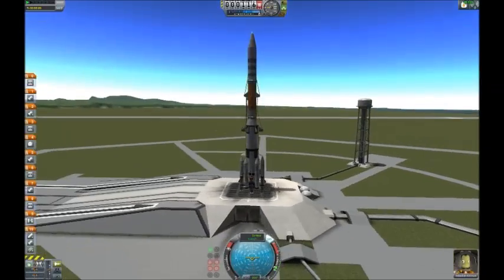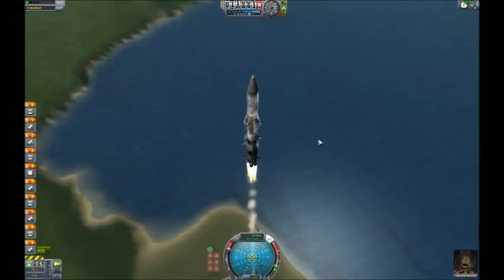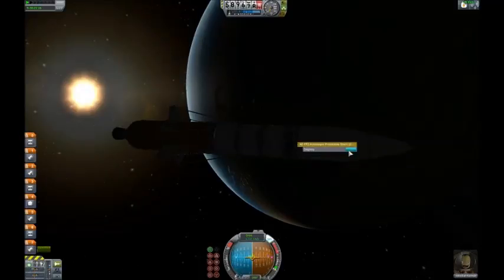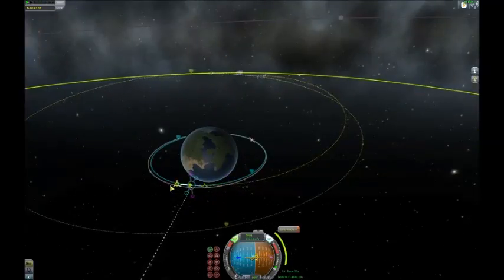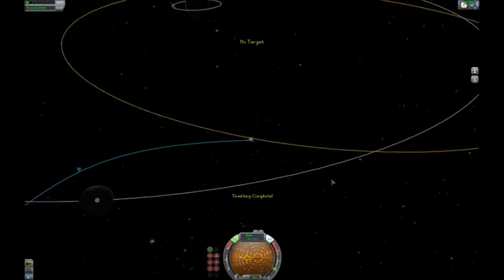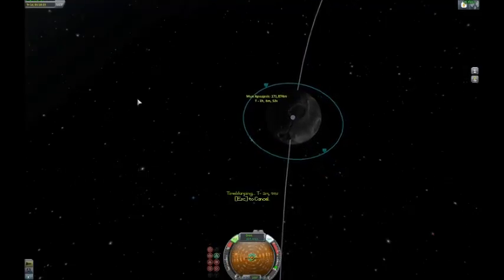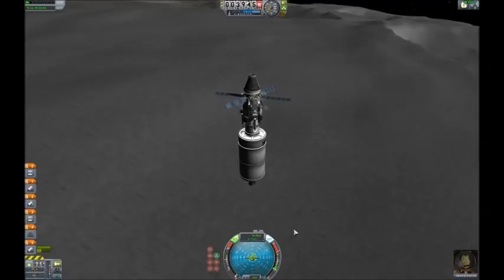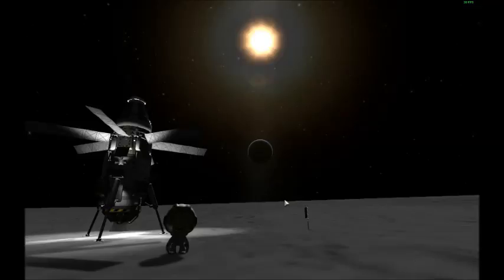How to fly a Mun worthy rocket in KSP!